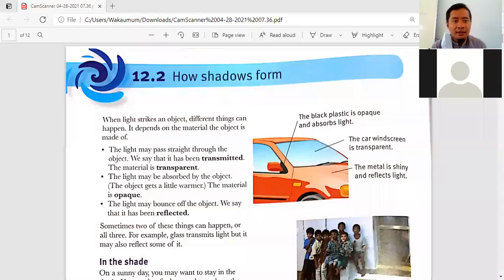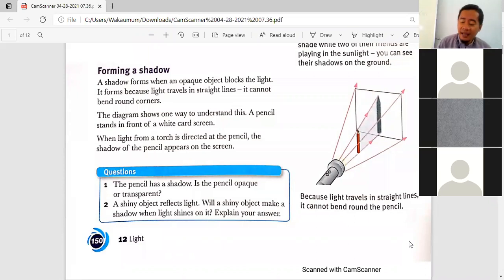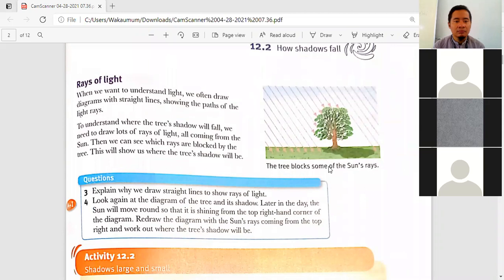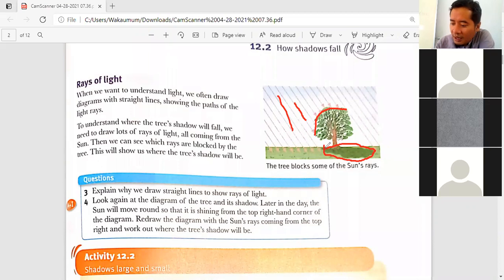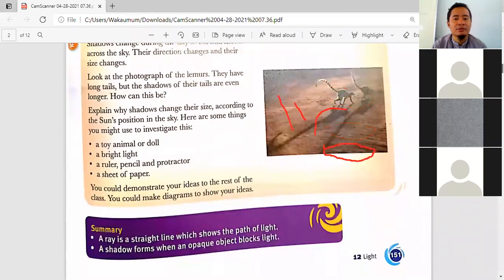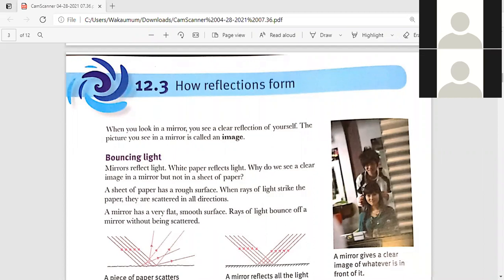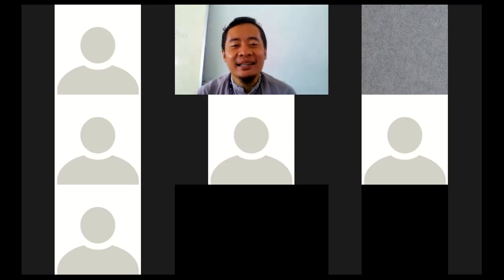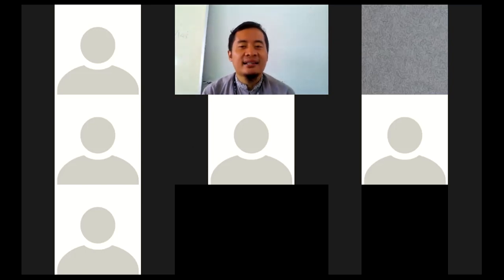IPT Light Shadows Image